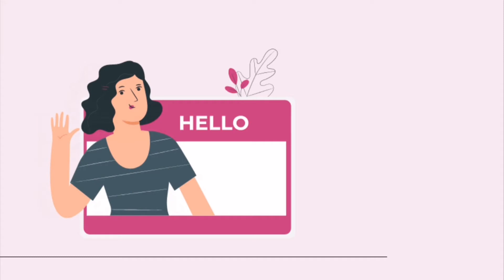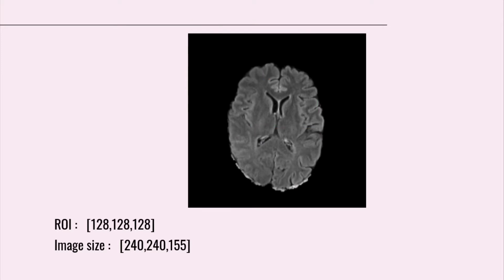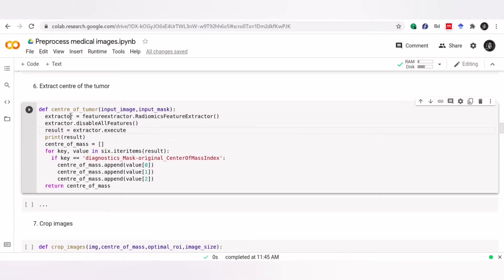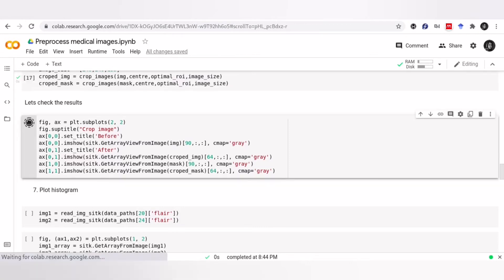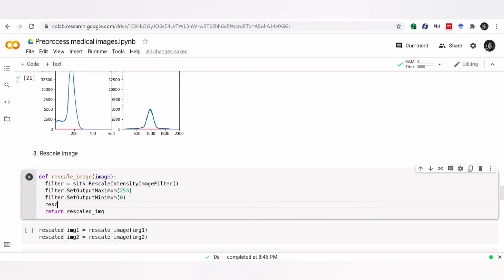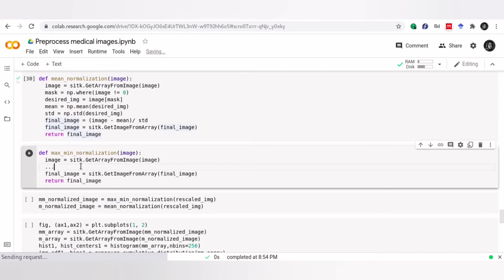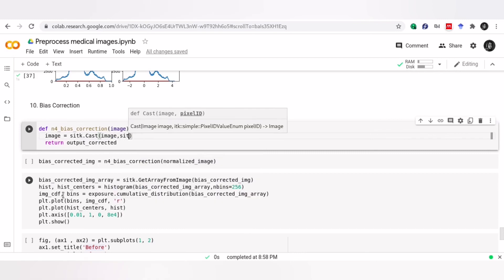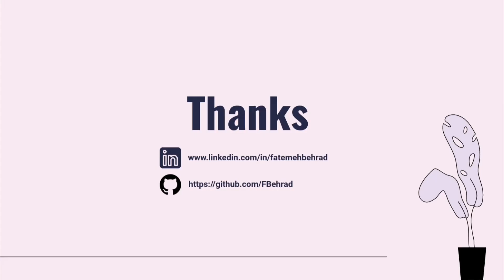Medical image preprocessing in python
In this tutorial, I explain four common preprocessing techniques and implement them in python. These techniques include cropping and rescaling images, normalization and bias field correction. Also, I use BraTS dataset as an example dataset to show these techniques. Furthermore, I run my code on Google Colab, which gives you an opportunity to try all functions with me.

Contents:
0:04 Who am I?
0:47 How to crop images? (explanation)
1:44 Random crop (explanation)
2:12 How to extract the center of tumor in python?
3:45 How to crop medical images in python?
4:40 How to plot the histogram of medical images?
5:17 Why do we need rescaling?
5:29 How to rescale medical images in python?
6:26 How to normalize medical images in python?
6:32 Mean normalization
7:21 Min-Max normalization
8:25 N4 bias field correction